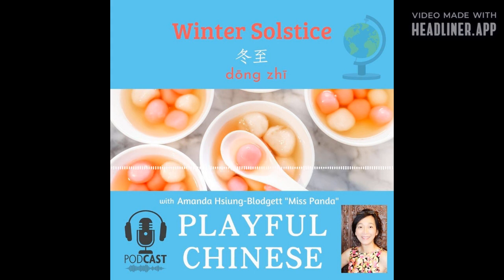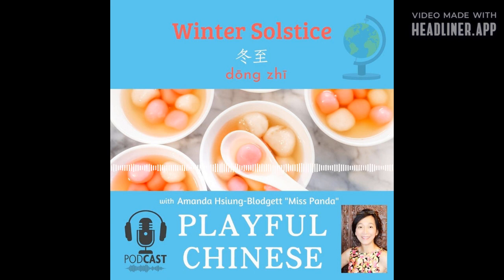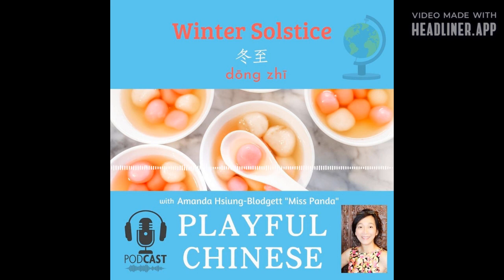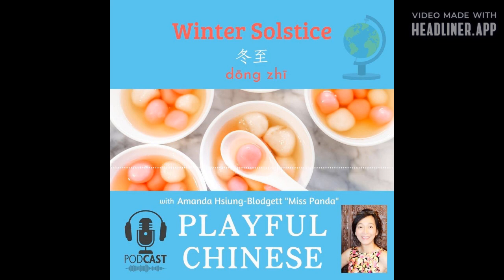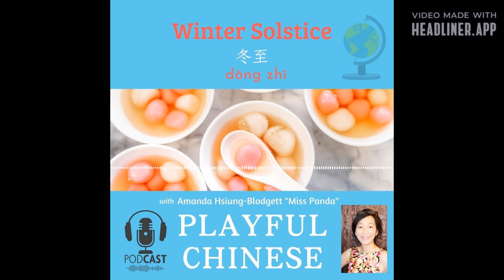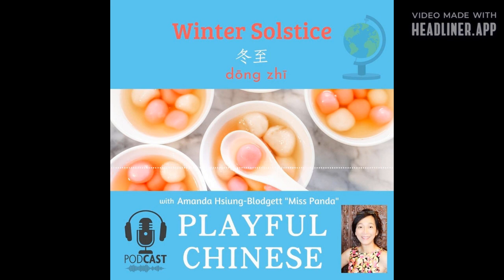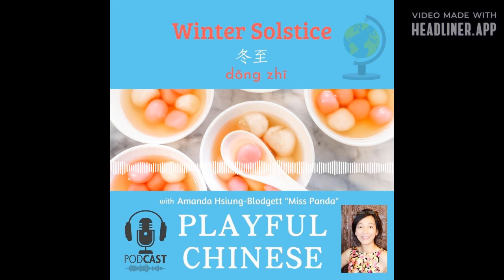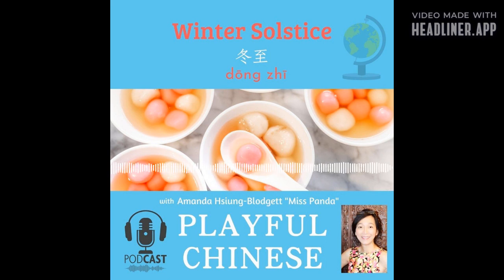Playful Chinese Podcast - Winter Solstice in Chinese